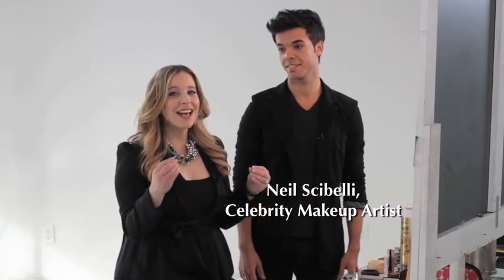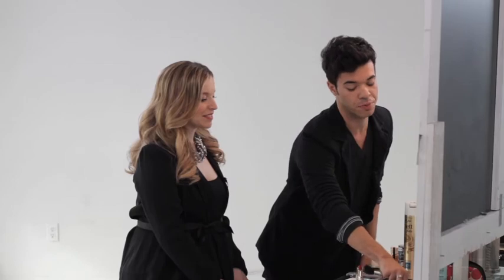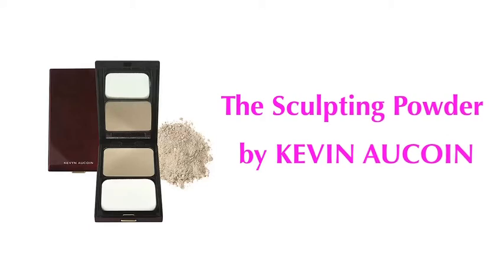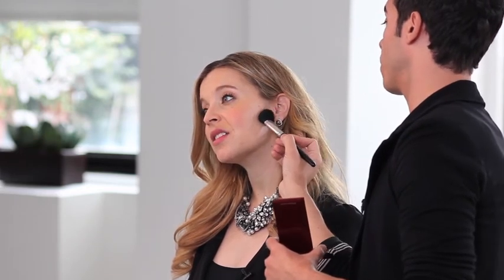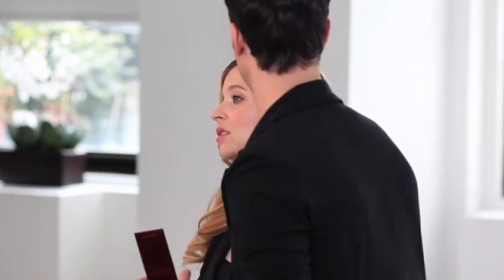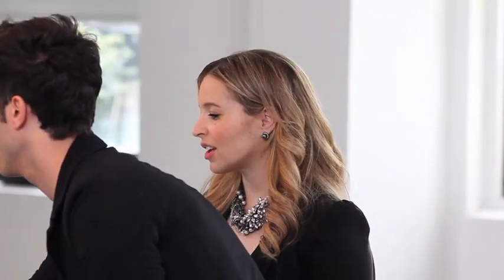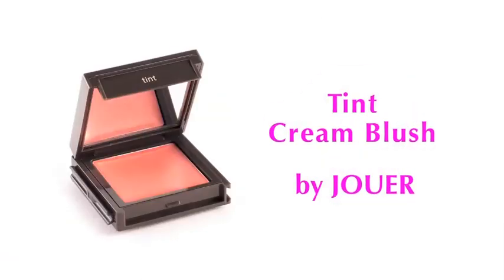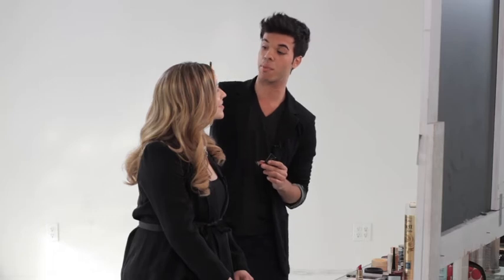Beauty BFF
Episode of our beauty web series for MSN and skyrockit, now in its second season.